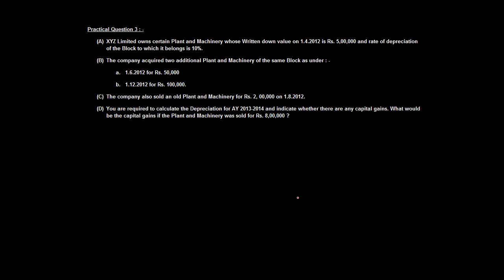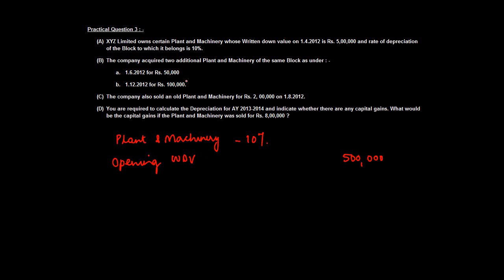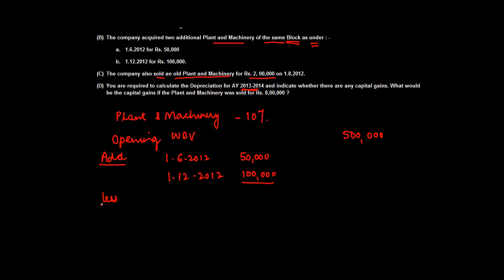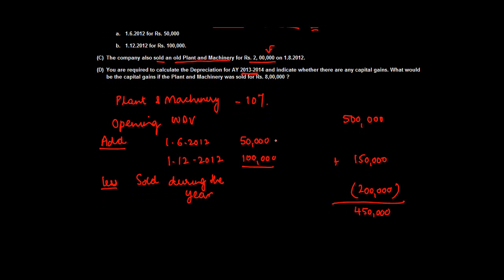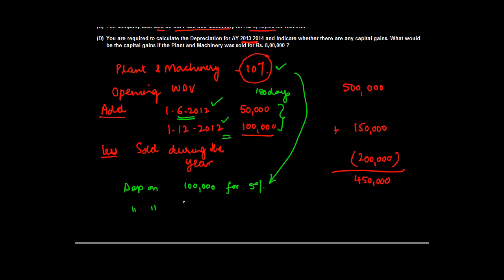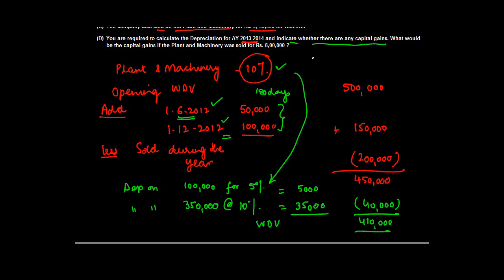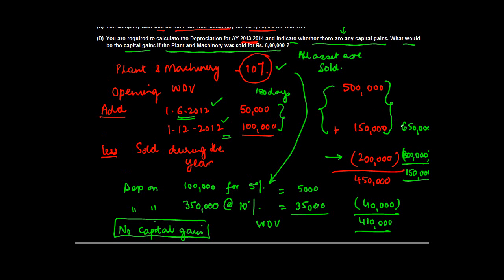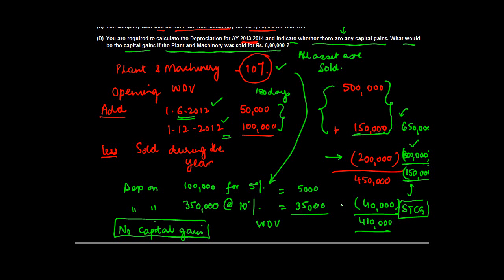CA IPCC Problem 3 Computing Depreciation and Short term capital gains on Depreciable Assets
Computing Depreciation and Short term capital gains on Depreciable Assets